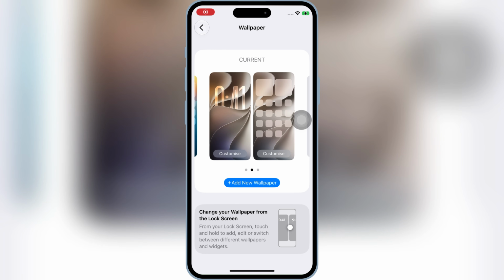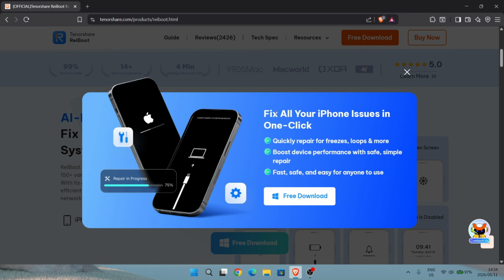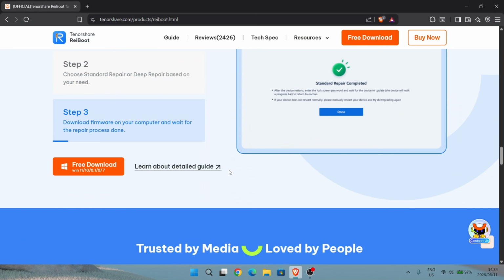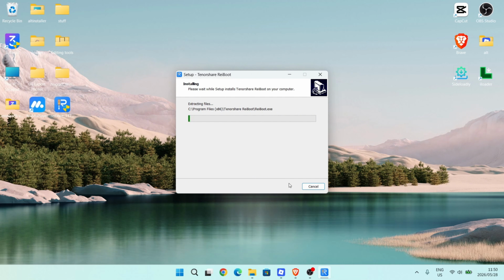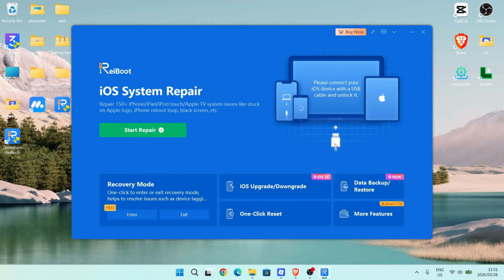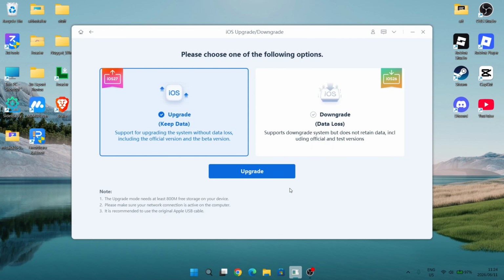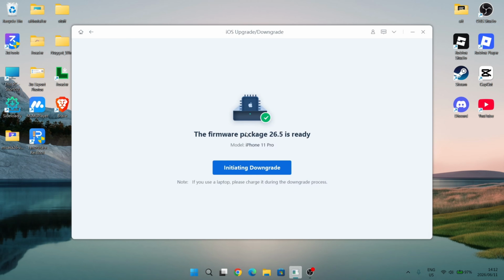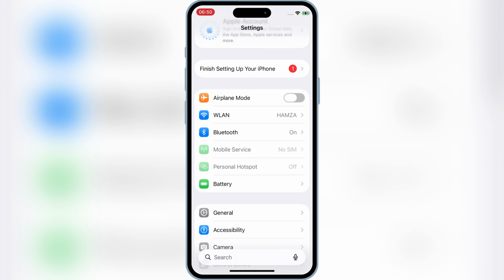[EASY] How to Downgrade iOS 27 to iOS 26 | Downgrade to iOS 26 with ReiBoot (Works!)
Is ReiBoot Downgrade Working in 2026? Full iOS 27 to iOS 26 Downgrade Review!

Tired of iOS 27 beta lags, bugs, and performance issues? In this video, we test **Tenorshare ReiBoot** — one of the most popular tools for iOS downgrades and repairs — to see if it can safely take you back to a stable iOS 26.

✅ What we cover:
• Complete step-by-step installation of ReiBoot (Windows & Mac)
• How to downgrade from iOS 27 beta to iOS 26
• Real-time process + final results
• Important warnings (data loss during downgrade)
• Full review: Is it worth it?

ReiBoot is designed to fix 150+ iOS/iPadOS/Mac issues including:
- Stuck on Apple logo
- Black screen / frozen device
- Recovery mode loops
- Post-update glitches
...and much more — often **without data loss** (except during full downgrades).

If you're on iOS 27 beta and want to go back to a stable version, this might be your solution!